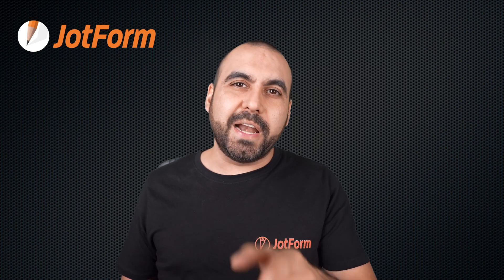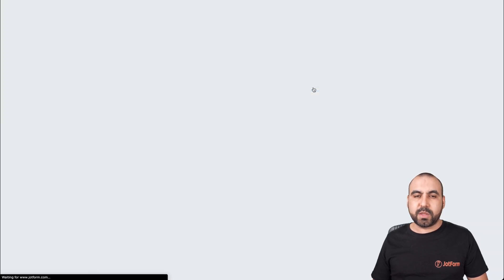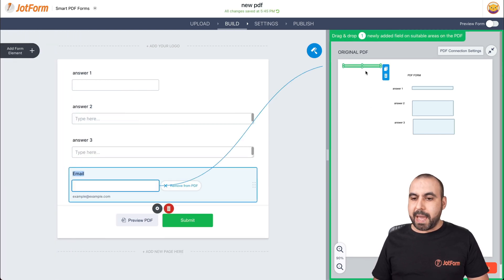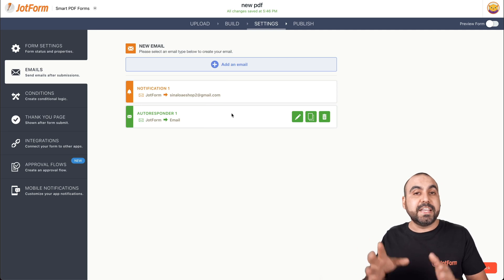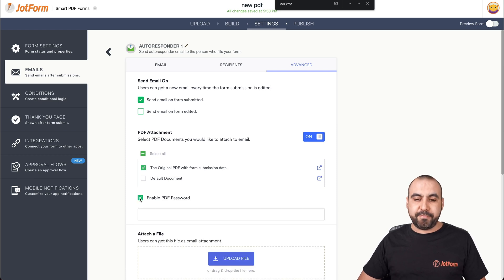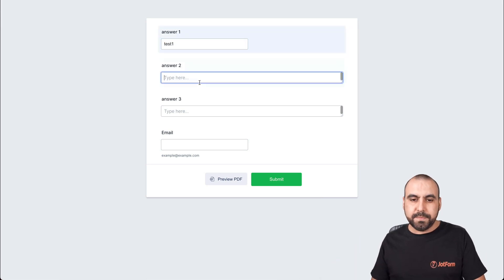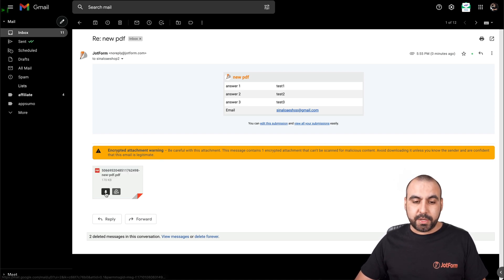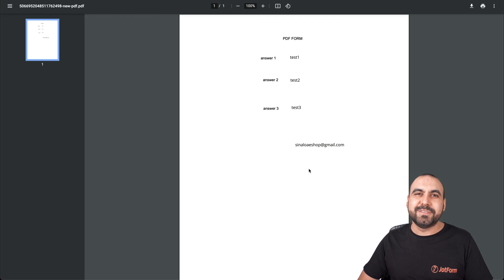How to Set a Password for Jotform PDF Attachments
Give your PDFs an extra layer of protection with passwords. In this Jotform tutorial, we’ll show you how to enable password protection for PDF attachments. Each time you receive a new submission, you’ll receive a notification email with a PDF that can only be accessed via password — so you can make sure your data doesn’t fall into the wrong hands.
LINKS & RESOURCES
👋 ABOUT JOTFORM
Hi, we're Jotform, a full-featured online forms platform that makes it easy to create robust forms and collect important data. Check us out
00:00 Introduction
00:15 Create a Smart PDF
00:43 Add Email Field to PDF
01:05 Form Settings
01:22 Edit the Autoresponder Email
02:10 Test the PDF form
02:33 Download the PDF Attachment
03:21 Subscribe to Jotform